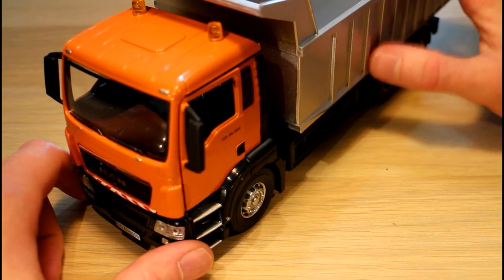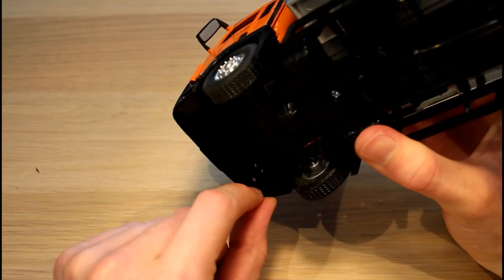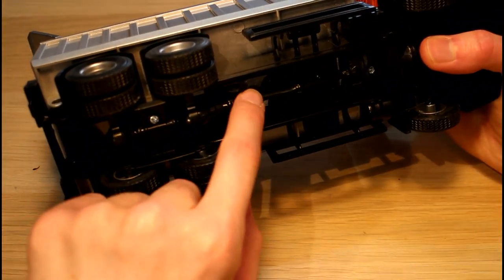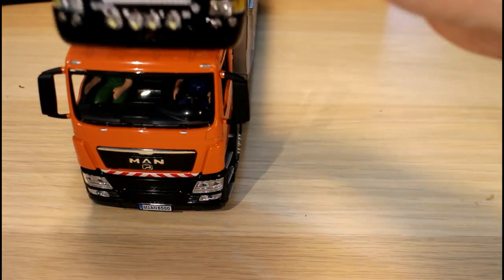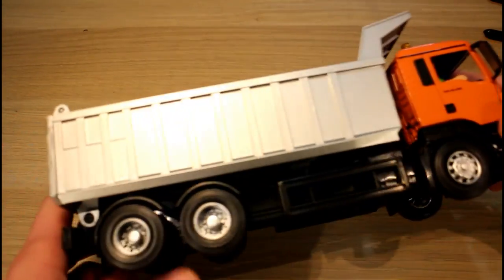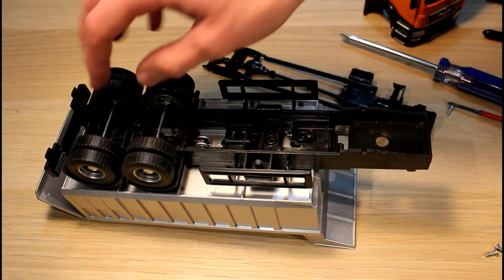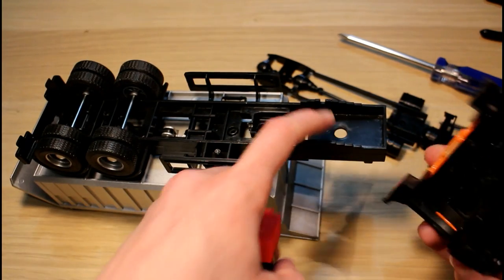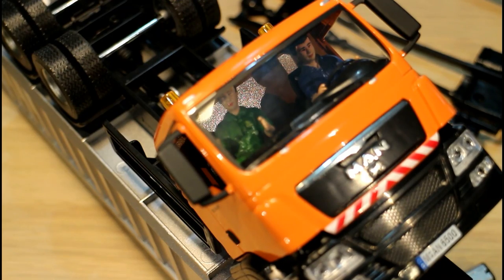RC MAN Dump Truck Part 1 - Model Disassembly and RC Conversion Plan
In this video I take a look at a cheap partially diecast MAN model dump truck which I plan to convert to radio control. The scale seems to be right but the detail is not to Siku quality. Also there is no steering front axle so I plan to 3D print one in the future.